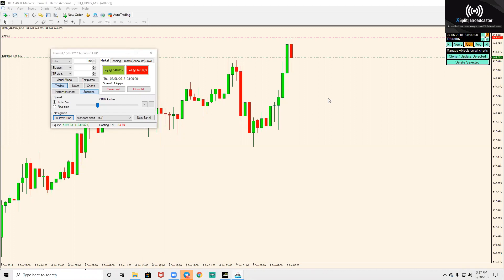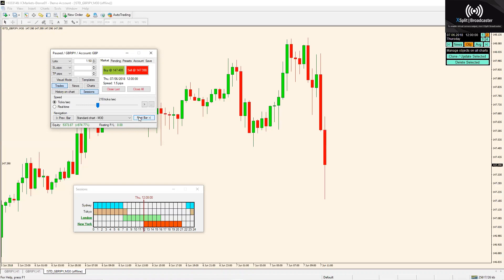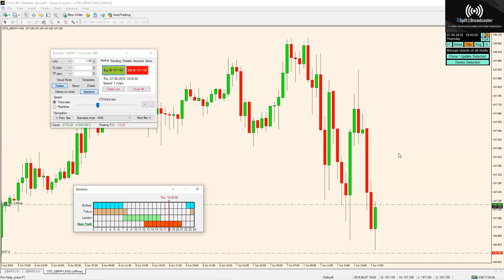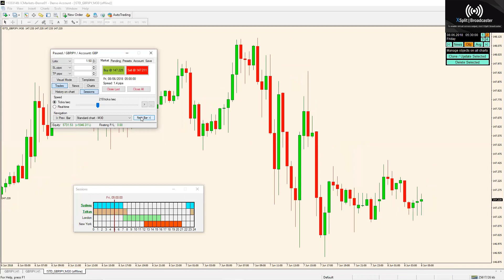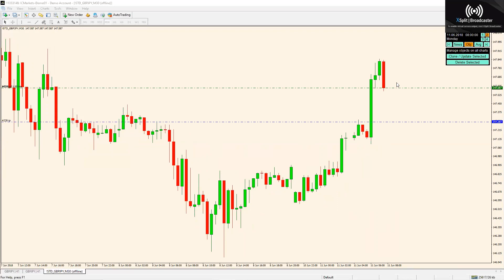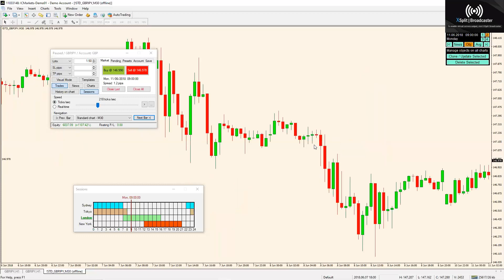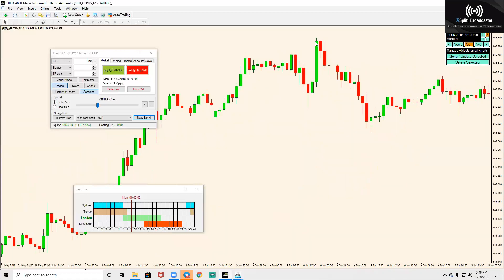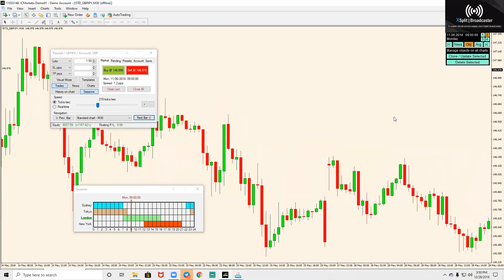Forex trading: 30 min CANDLE FLIP THEORY! Very high probability setup!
hey guys so this is just something i noticed on the charts that after there is a big run to upside or downside, the first candle that flips on opposite direction on 30m is extremely accurate on getting a quality move. i will break down the details and "RULES" of the strategy in the video.